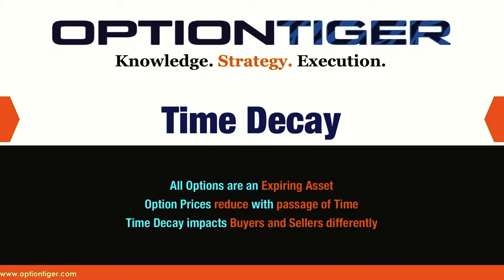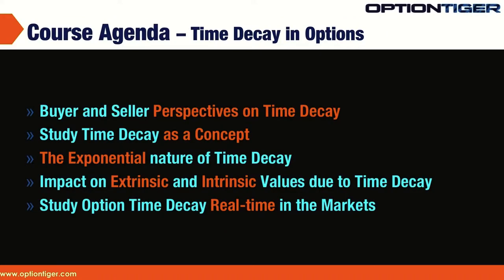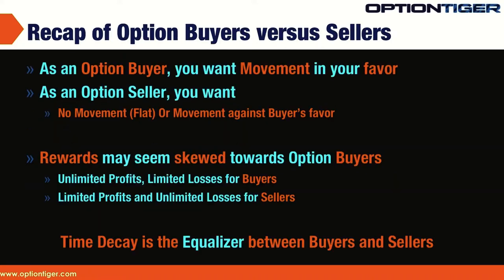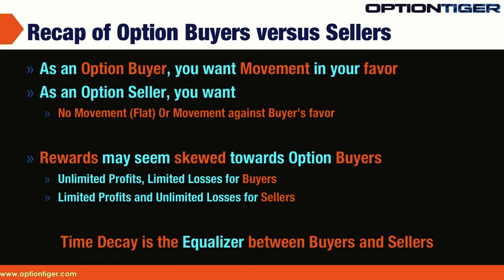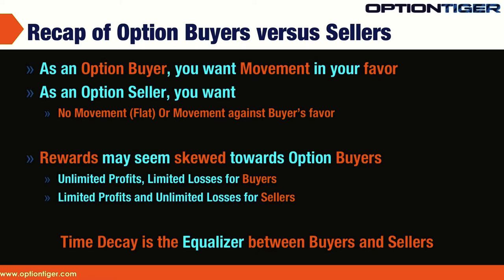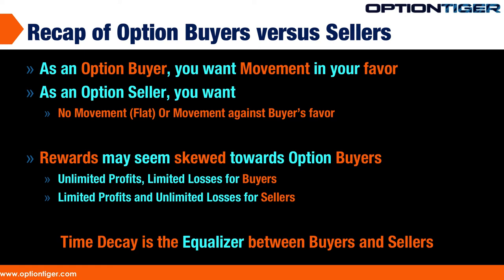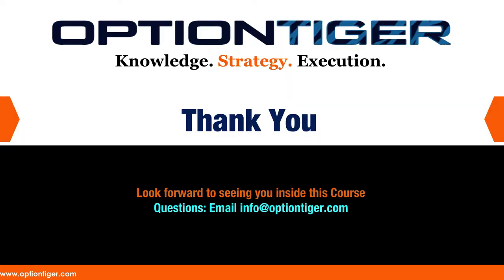03 Time Decay intro